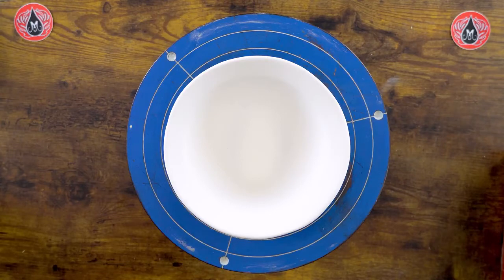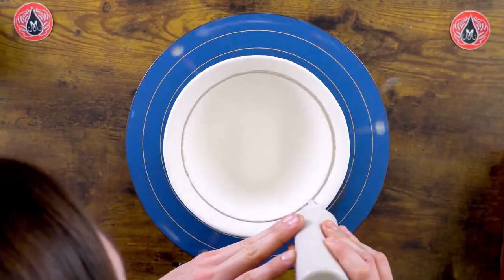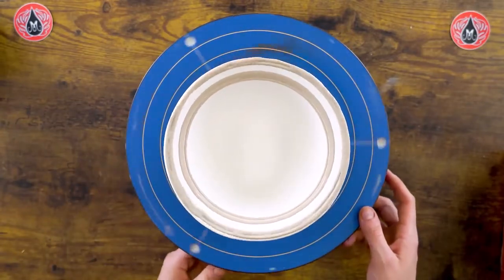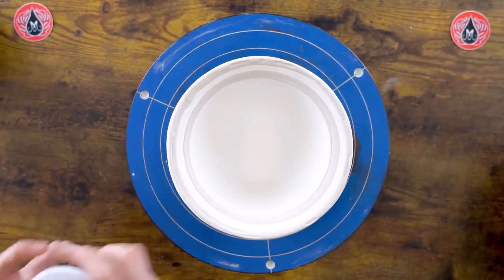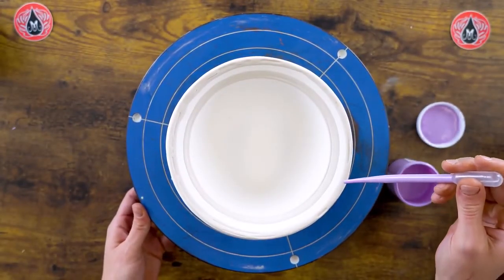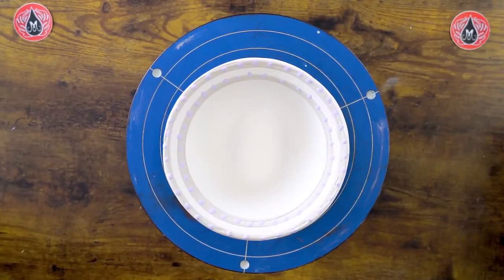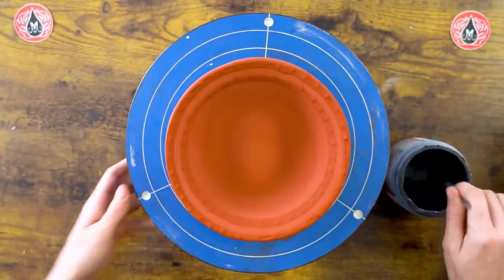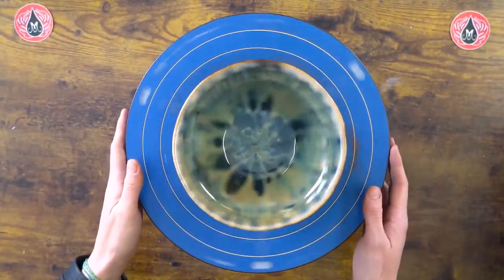Spin, Drop, and Coat Wash and Flux Trailing Bowl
Mayco Stoneware Glaze technique using Flux to draw the glaze into the bowl during a Cone 6 firing.